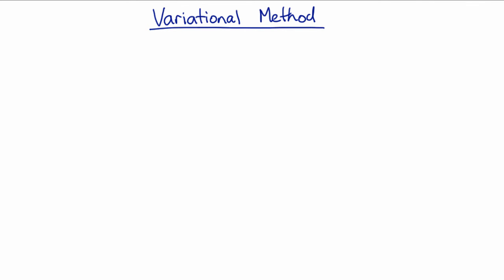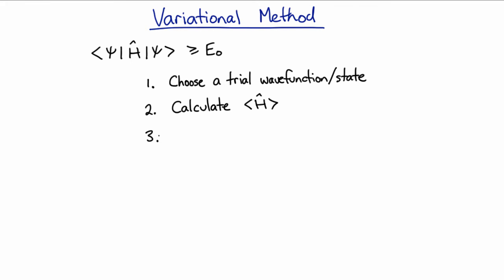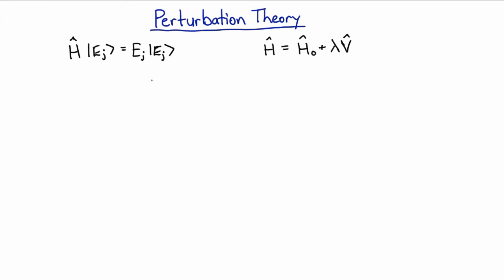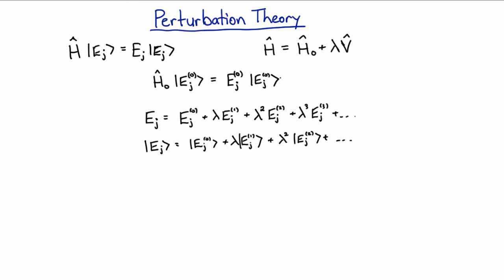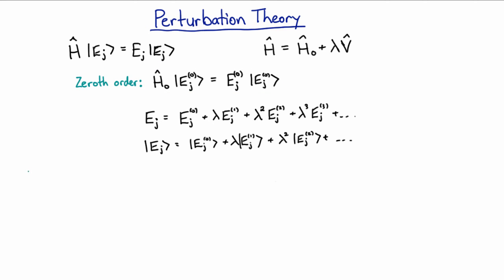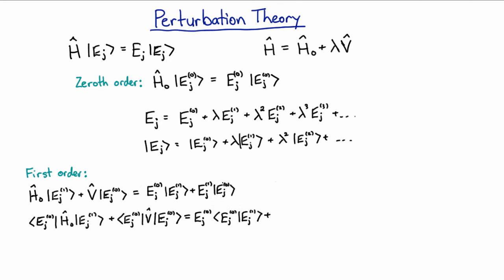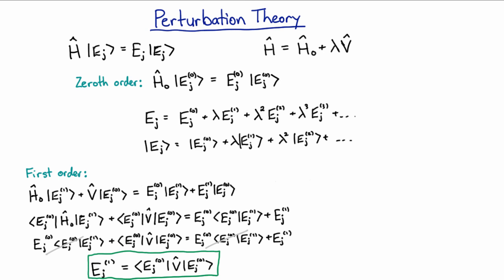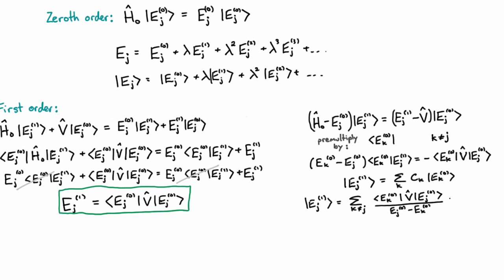Phys3001 Lecture 20.1